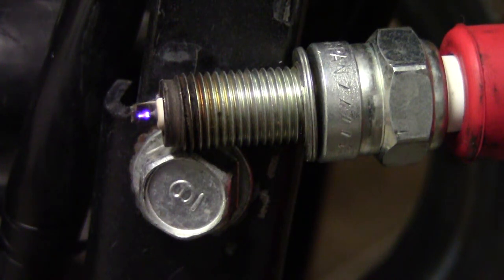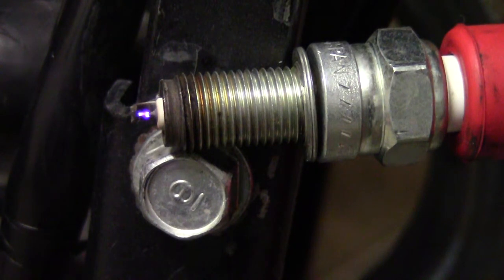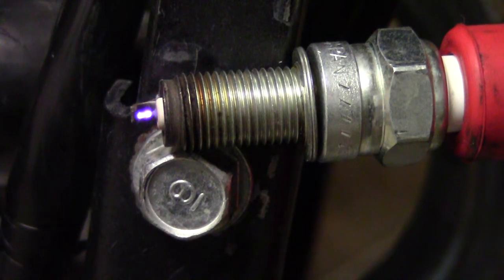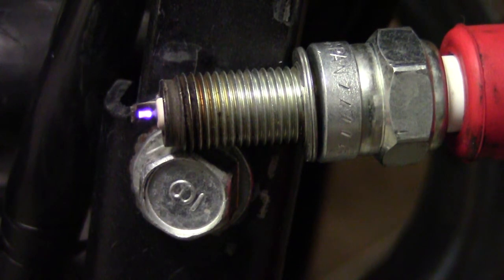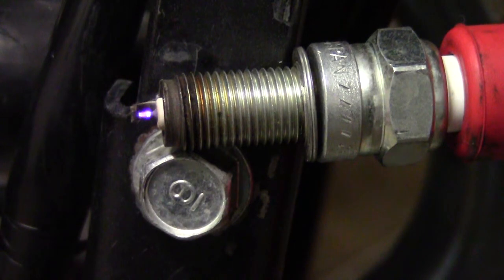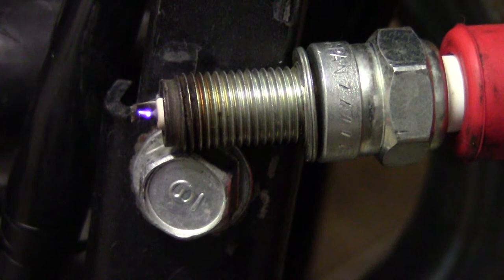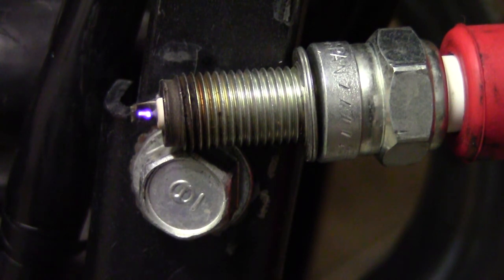cbr125world.com - Spark Testing the Performance Pack - 30,000 RPM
cbr125world.com - Spark Testing with the Performance Pack.
This is a video showing the CBR125r ignition firing all the way up to 30,000 RPM